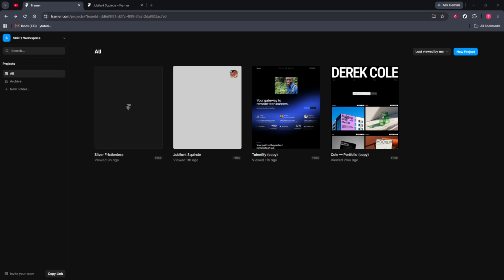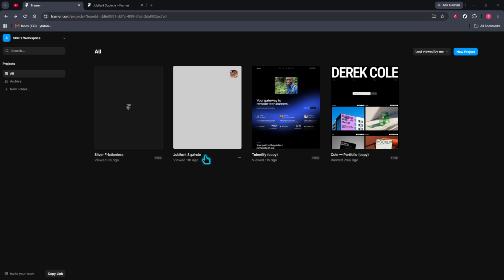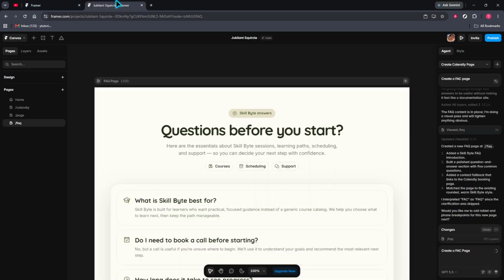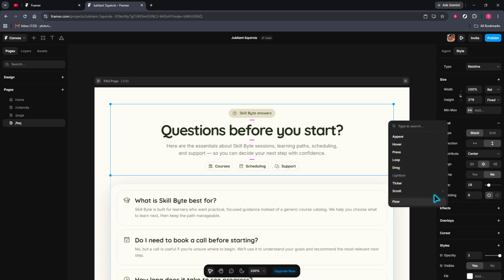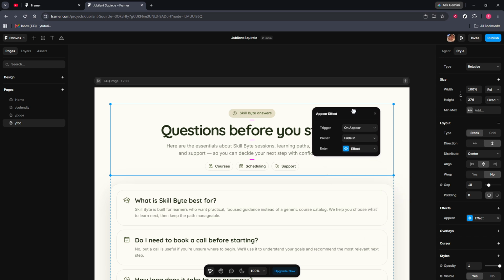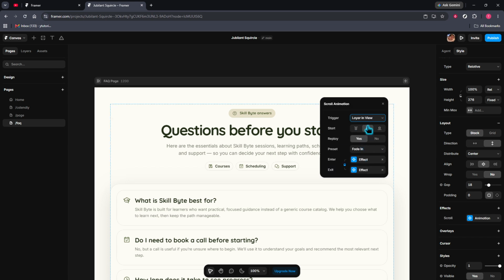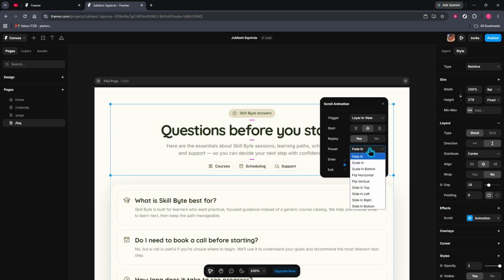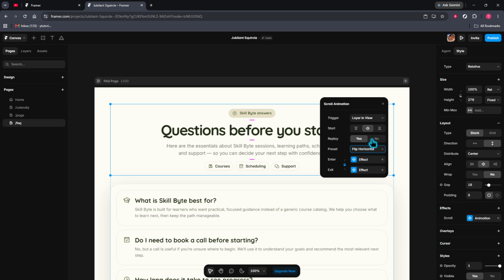How To Make Text Animations In Framer [2026 Guide]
How To Make Text Animations In Framer